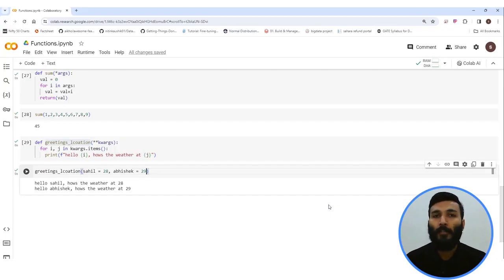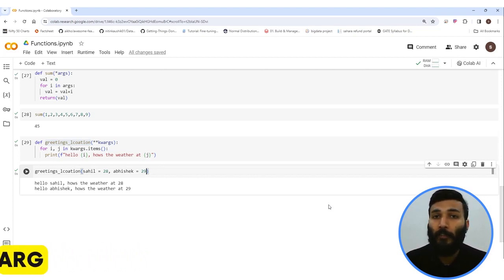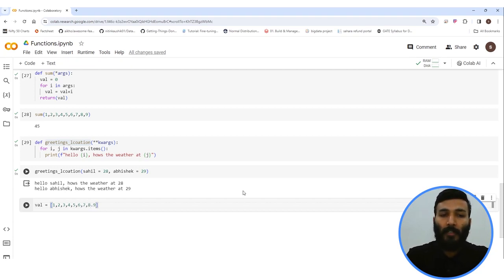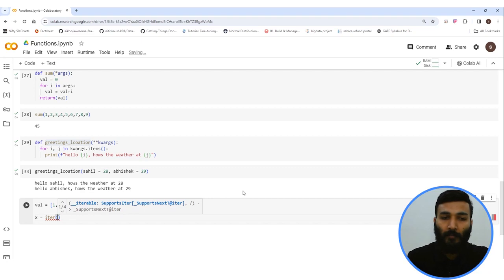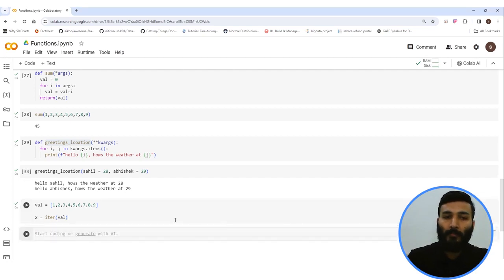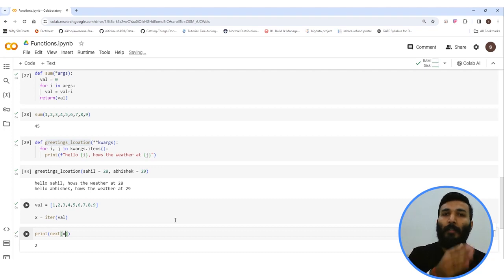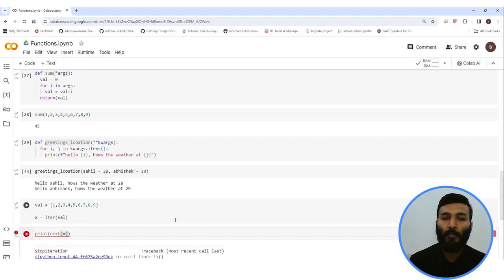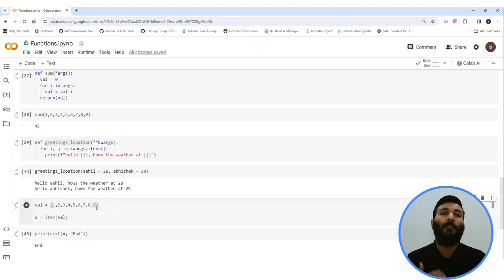PYTHON || LECTURE NO :-24